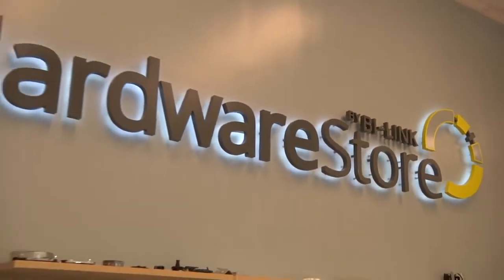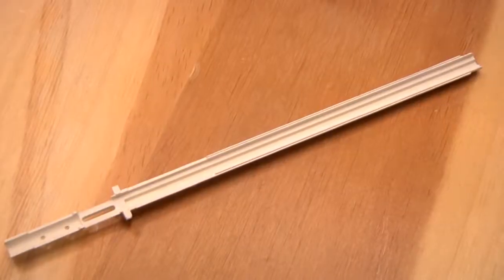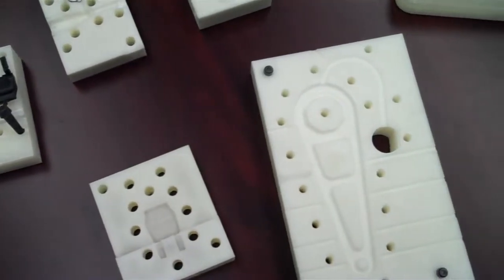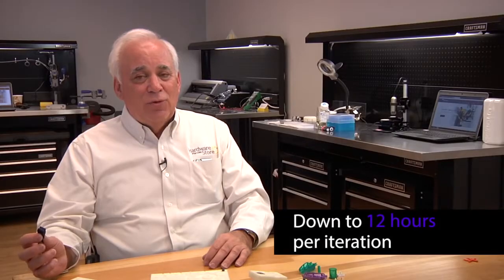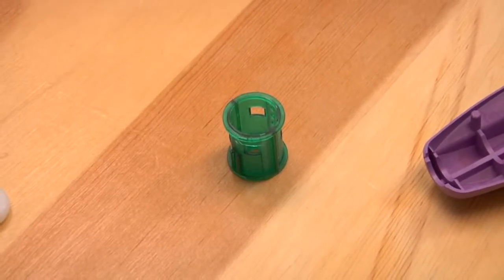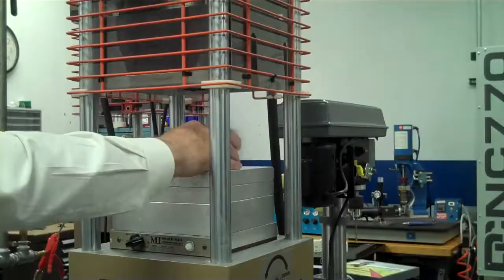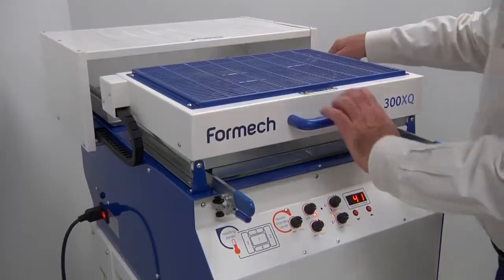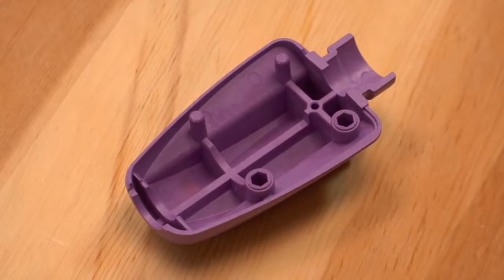Moldes de inyección de plástico impresos en 3D para series cortas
CASO DE ÉXITO: La empresa Bi-Link cuenta con 3 impresoras 3D ProJet® 3500 de 3D Systems para la fabricación de moldes de inyección para producciones de series cortas y herramentales utilizando materiales de impresión 3D  VisiJet® M3 (plásticos curable por UV). Los moldes impresos en 3D resisten hasta 600 grados Fahrenheit, soportando además varias toneladas de presión, sin degradación alguna. Estos moldes resisten hasta unas 200 piezas inyectadas. Un diseño realizado en la mañana en CAD, puede estar produciendo partes inyectadas esa misma tarde. CASO DE ÉXITO: La empresa Bi-Link cuenta con 3 impresoras 3D ProJet® 3500 de 3D Systems para la producción de moldes de inyección para producciones de series cortas y herramentales utilizando materiales de impresión 3D  VisiJet® M3 (plásticos curable por UV). Los moldes impresos en 3D resisten hasta 600 grados Fahrenheit, soportando además varias toneladas de presión, sin degradación alguna. Estos moldes resisten hasta unas 200 piezas inyectadas. Un diseño realizado en la mañana en CAD, puede estar produciendo partes inyectadas esa misma tarde. Se acortó cinco veces el tiempo de entregas de piezas inyectadas de prueba y se redujo el costo respecto a los métodos tradicionales, sin renunciar a la calidad y permitiendo la repetición rápida de diseños.
¡Síganos!